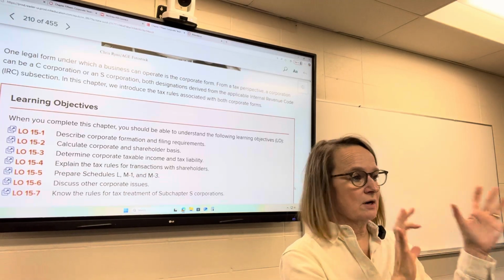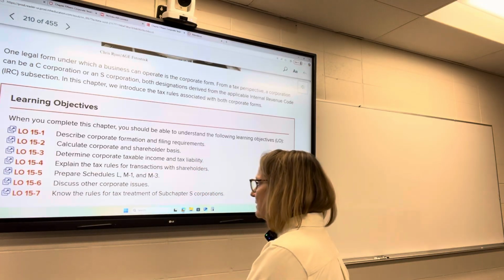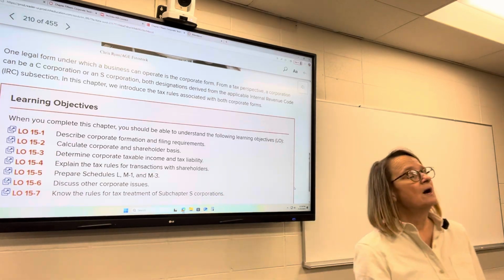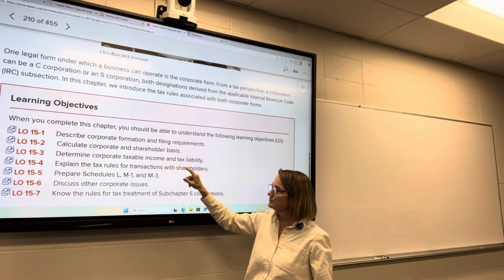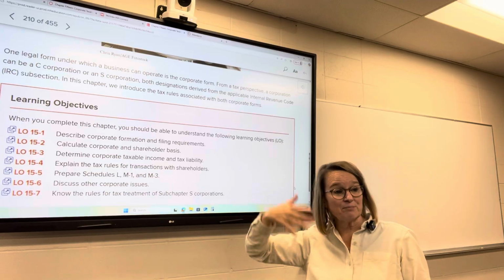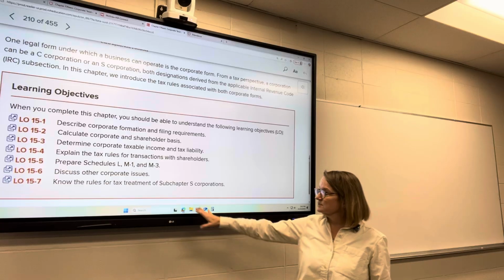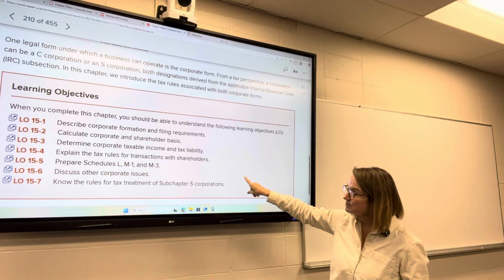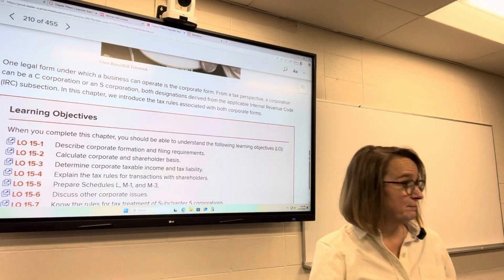Income Tax Accounting, Fall 2025, chapter 15, intro